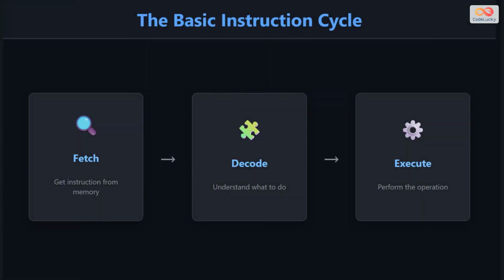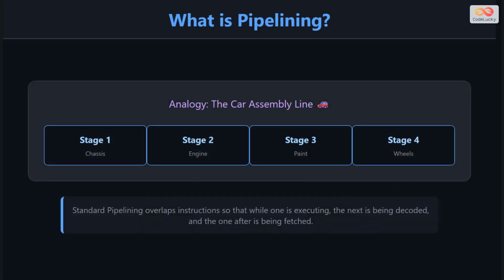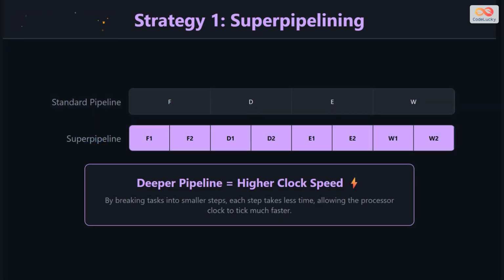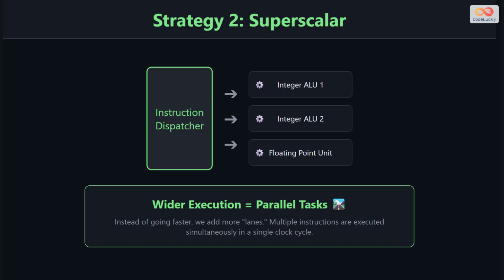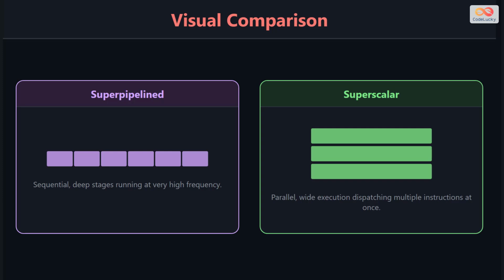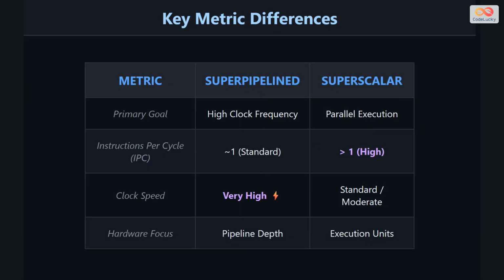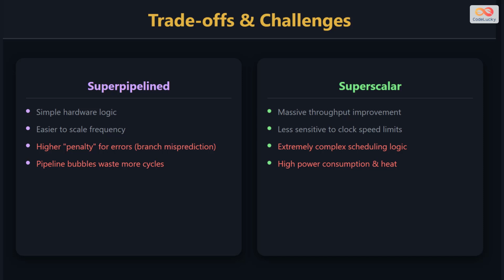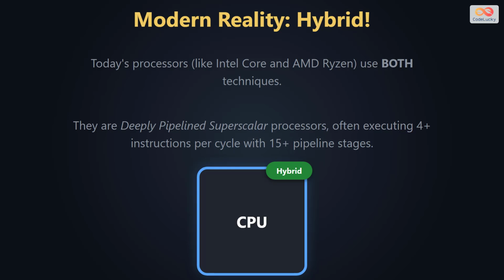Superscalar vs Superpipelined: CPU Architecture Explained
Ever wondered how your CPU goes so fast? 🚀 It's not just about raw speed!

In this video, we break down two fundamental techniques used in processor design: Superpipelining and Superscalar architecture. We'll explore how engineers choose between making the "assembly line" faster versus making it wider. 🏎️💨

We will cover:
✅ The basic Instruction Cycle (Fetch, Decode, Execute)
✅ How Pipelining works (The car factory analogy)
✅ Superpipelining: The quest for higher clock speeds ⚡
✅ Superscalar: The power of parallel execution 🛣️
✅ The pros, cons, and how modern CPUs use BOTH!

Whether you are a computer science student or just a tech enthusiast, this visual guide will help you understand what's happening inside your silicon. 🧠💻

Chapters:
00:00 - Superscalar vs Superpipelined: CPU Performance Techniques
00:21 - The Basic Instruction Cycle
00:46 - What is Pipelining?
01:12 - Strategy 1: Superpipelining
01:38 - Strategy 2: Superscalar
02:04 - Visual Comparison
02:29 - Key Metric Differences
02:53 - Trade-offs & Challenges
03:19 - Modern Reality: Hybrid!
03:41 - Outro